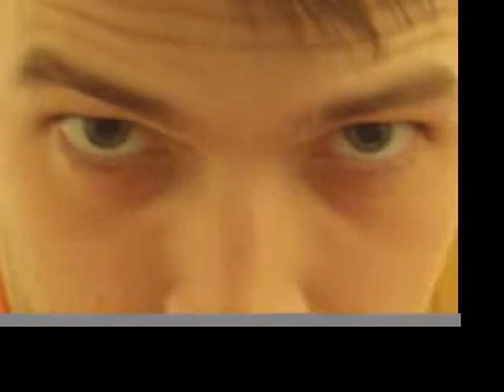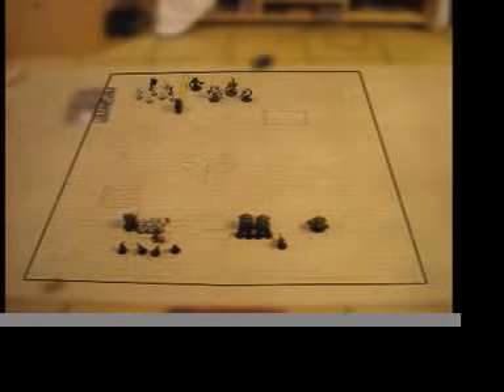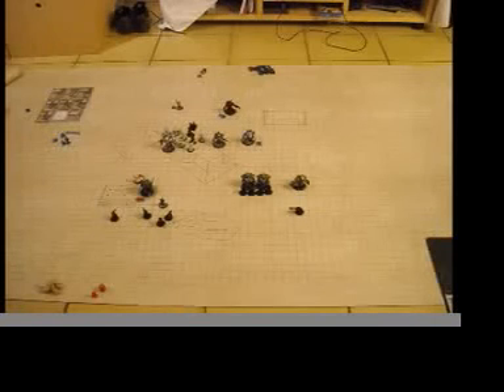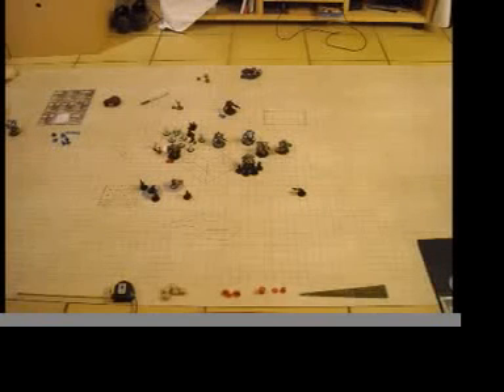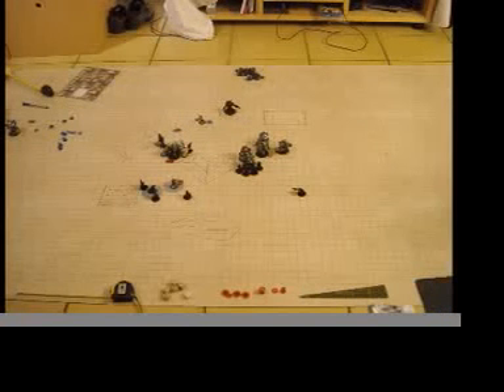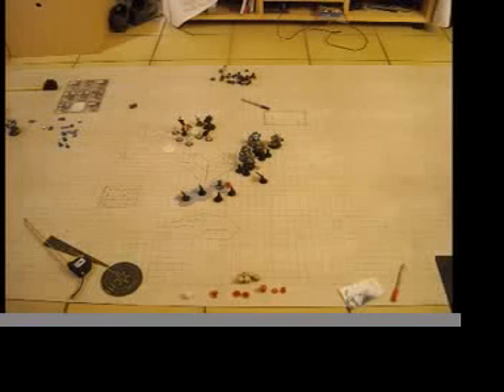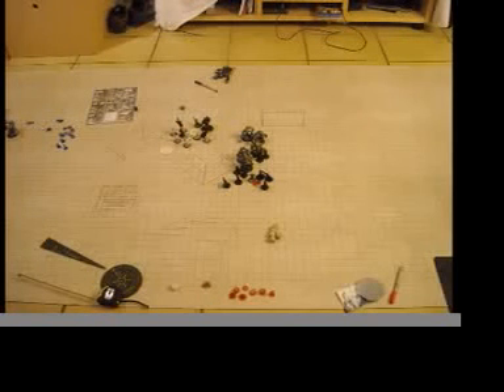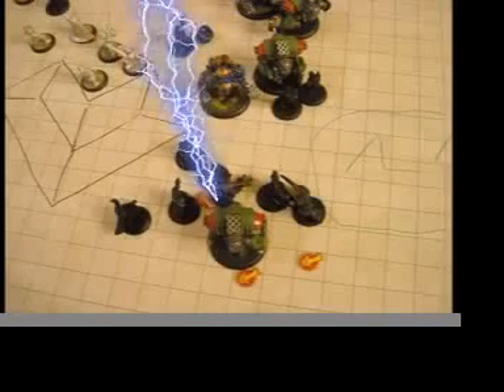Irusk v. Stryker - Marth & the Machines S2E20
A jubilee instalment - celebrating issue 40 with 40 points of "Fight club."